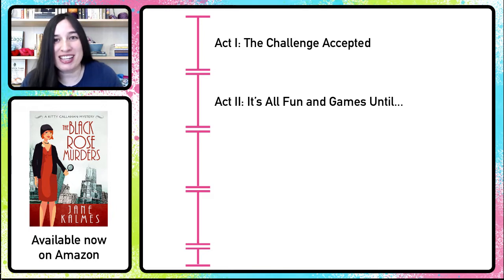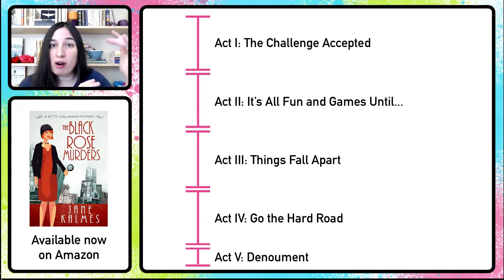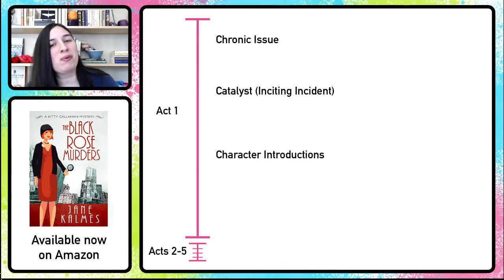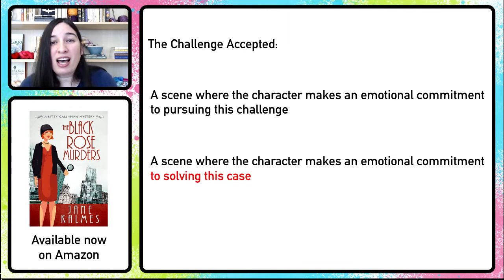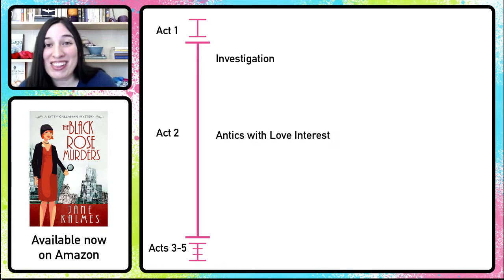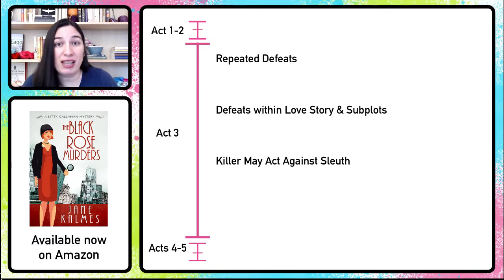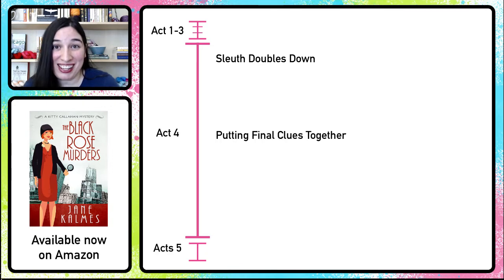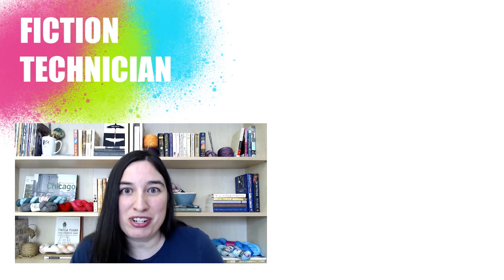How to Write a COZY MYSTERY Series: OUTLINE Your FIRST BOOK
Want to write a cozy mystery series? Let's work on it together! This video series will take you through the whole process of beginning your cozy mystery series: choosing the hook, creating the sleuth and her world, and even starting the first book!

Today we'll talk about how to outline your very first cozy mystery! We'll discuss my five act structure for writing cozy mysteries and look at when each plot point should occur in your mystery

I love writing cozy mysteries!

I developed my ideas about fiction try studying many resources, including these books